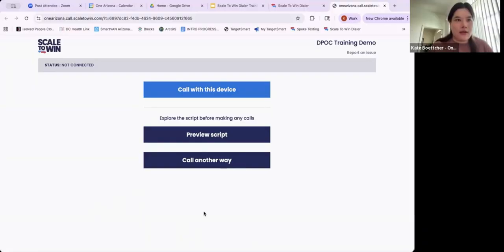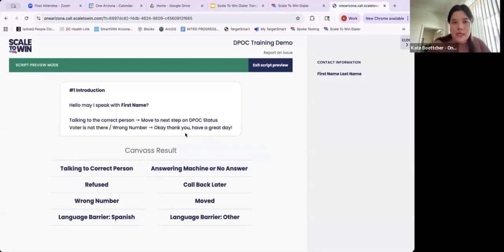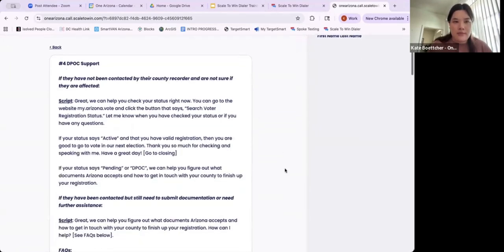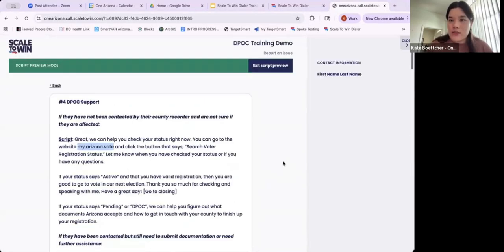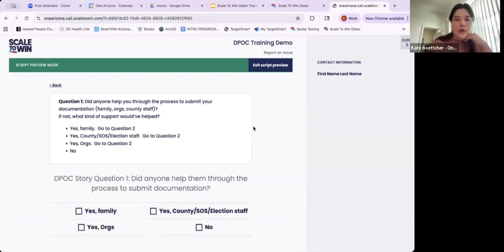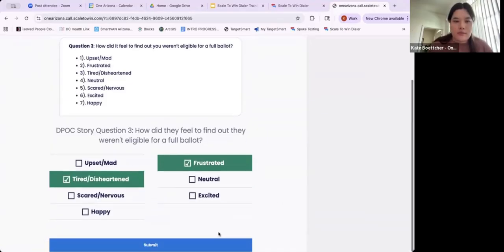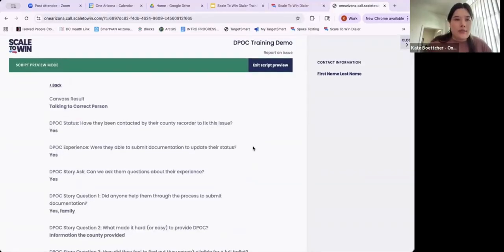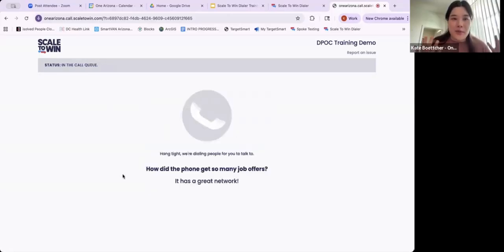Community Phone Banking Training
LWVAZ partner agency One Arizona provides a walk-through demonstration of Scale to Win, a digital phone banking software that will be used to call voters impacted by Documented Proof of Citizenship (DPOC) requirements.